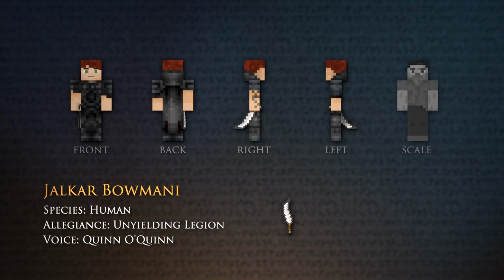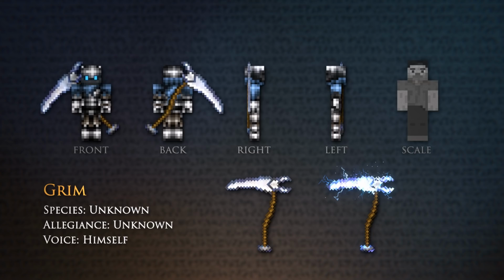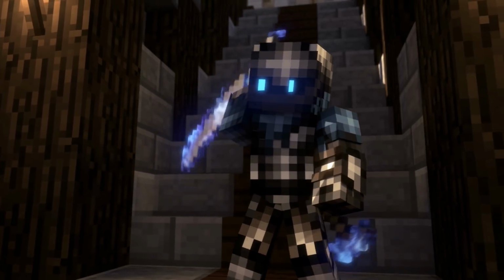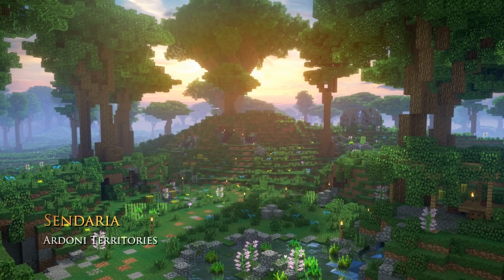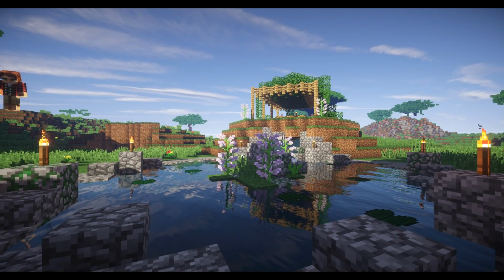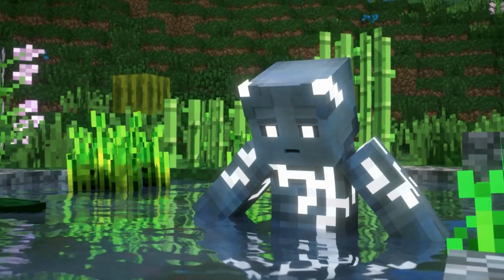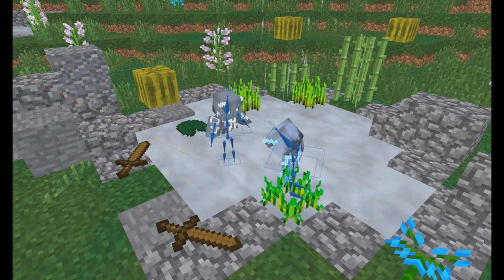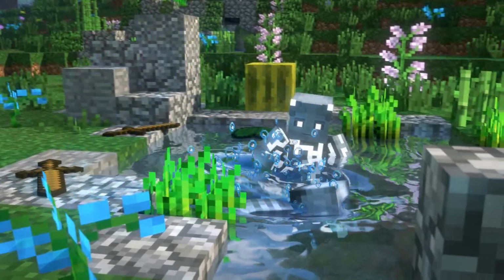Songs of War: Episode 2 BEHIND THE SCENES (Minecraft Animation Series)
The Behind the Scenes video for Songs of War: Episode 2, a Minecraft Animation series. This video will take a deeper look at the episode, how it was made, and reveal some secrets and special information.

- Watch animations early!
- Have your name in the credits!